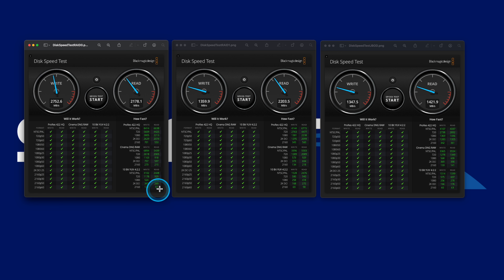SABRENT Rocket XTRM-Q 16TB External SSD Showcase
SABRENT Rocket XTRM-Q 16TB External SSD has two 8TB M.2 NVMe SSDs that can be run in RAID! With Certified By Intel Thunderbolt and two fast SSDs that can be configured in severals way, you take this with you on your travels or have this on your desk and save money over upgrading from computer manufacturers!